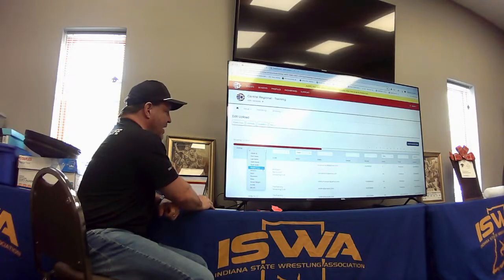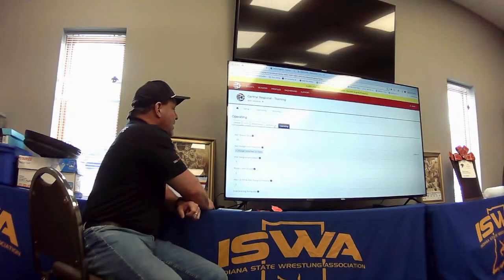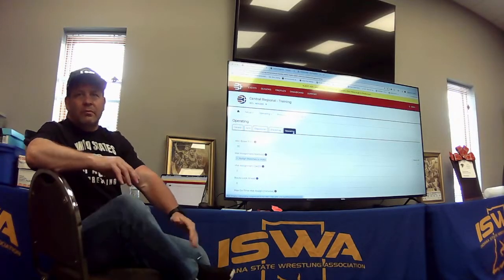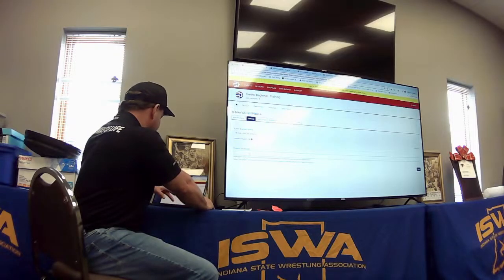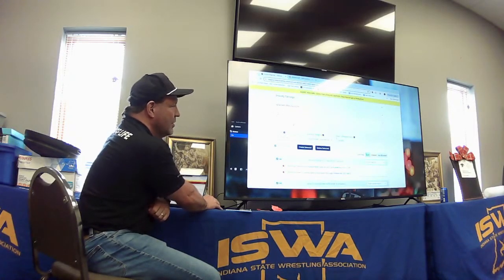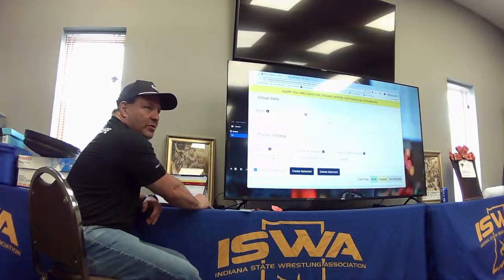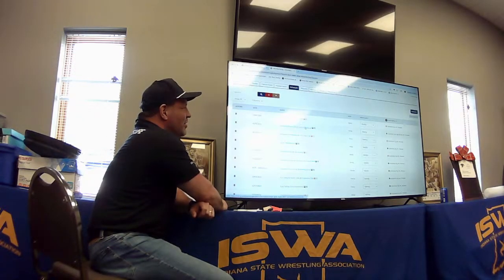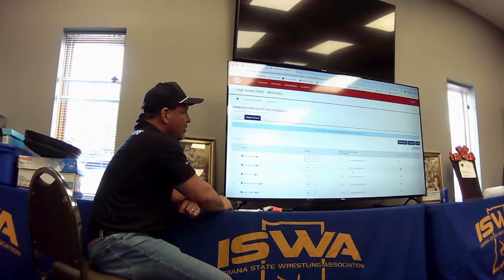USA Bracketing Training 2